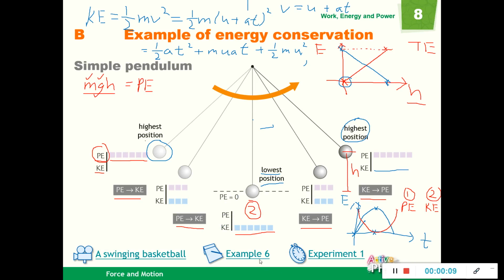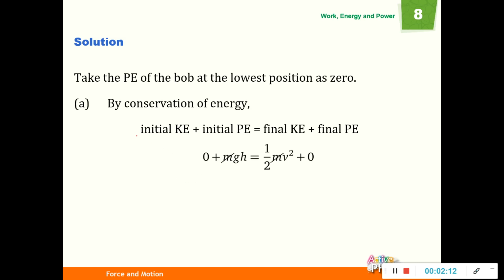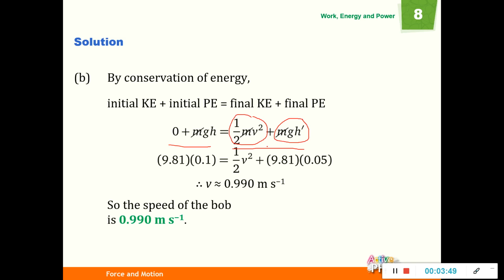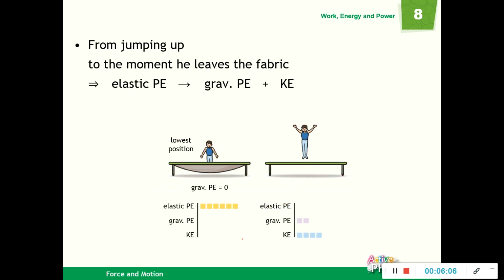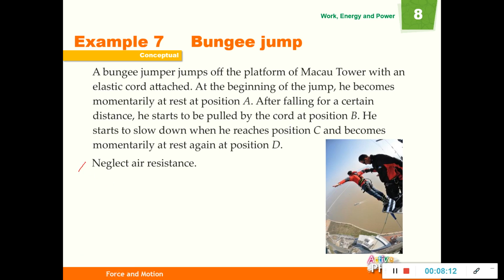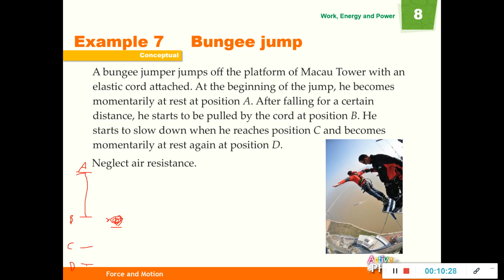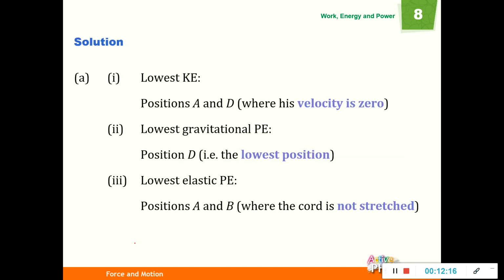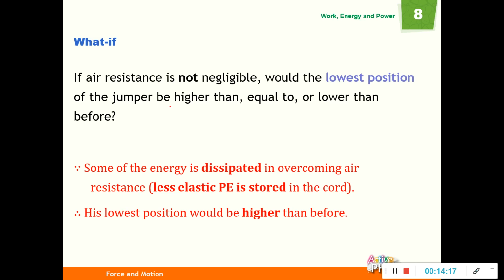Active Physics Textbook 2 Ch08 3 eg6 20200213 174725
Active Physics Textbook 2 Ch08.3 eg6